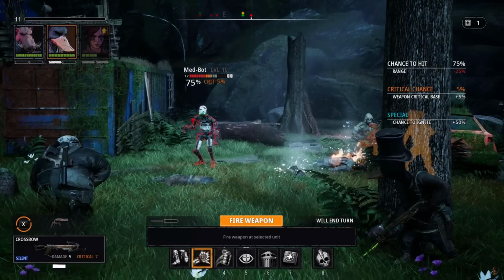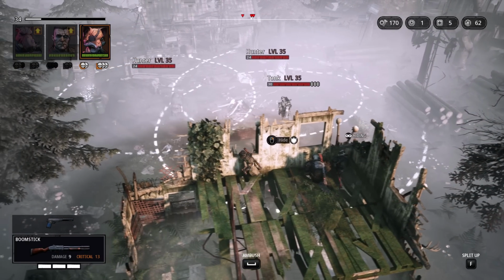Mutant Year Zero Road To Eden - Tips and Tricks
In the following video we go through some of the starting advice i'd give to players looking to take on the tougher challenges within Mutant year Zero, road to eden. It's really a test of planning and patience! Make sure to use both.

Appreciate you Watching this Video and hope you found it useful. There's plenty more videos like this you can find by checking out the channel page and if there's one you think is missing, let me know down in the comments!

SUPPORT

Making informative videos about games is what I love doing and what this channel is all about, if you want to help me cover expenses or support me then feel free to check out my Patreon.